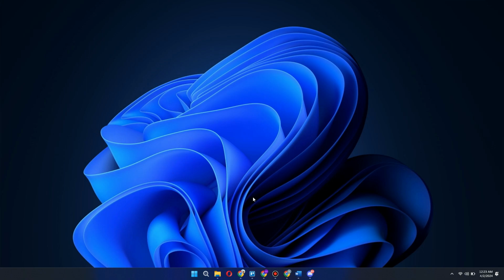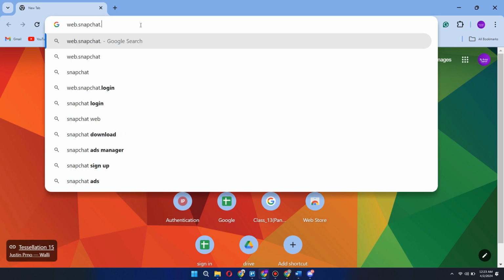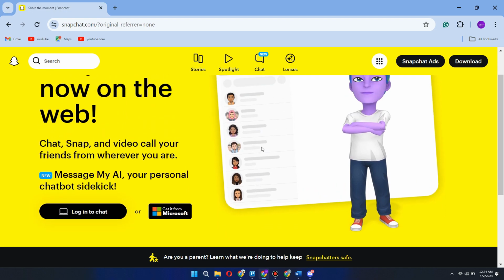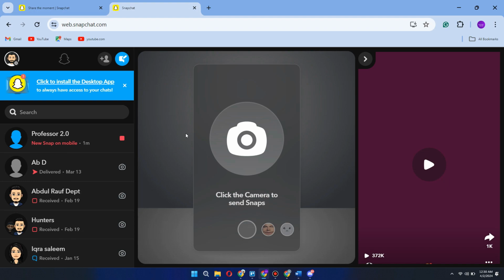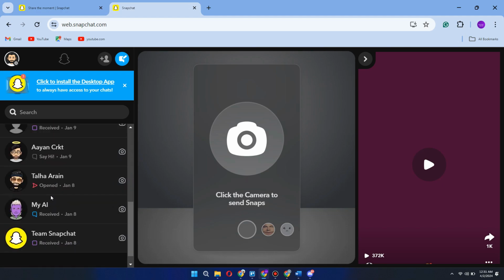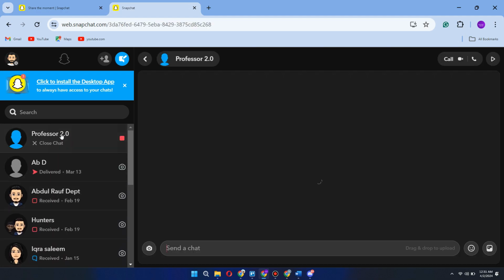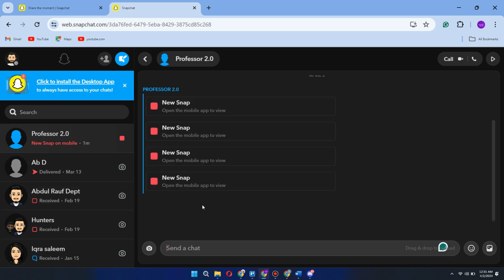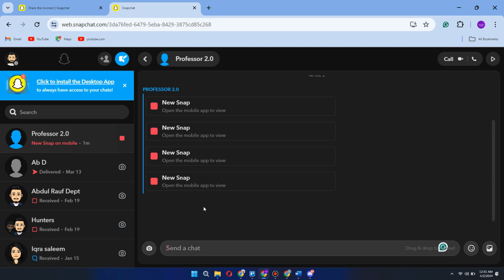How to Open Snaps on Snapchat Web | Step by Step (2024)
How to Open Snaps on Snapchat Web

In this video I'll show you how to Open Snaps on Snapchat Web. The method is very simple and clearly described in the video. Follow all of the steps & Open Snaps on Snapchat Web